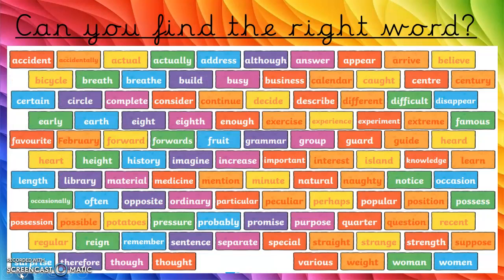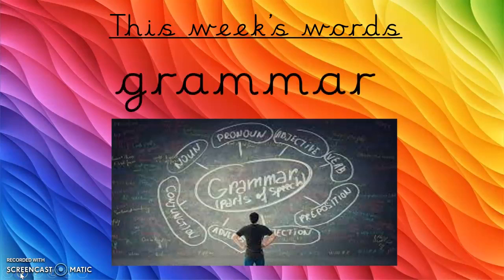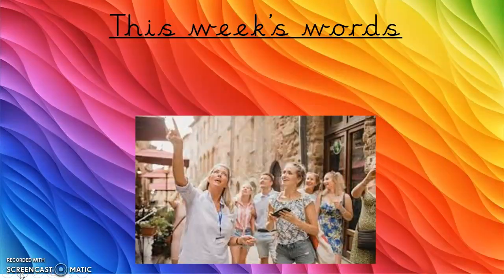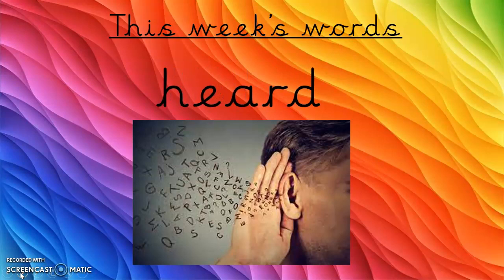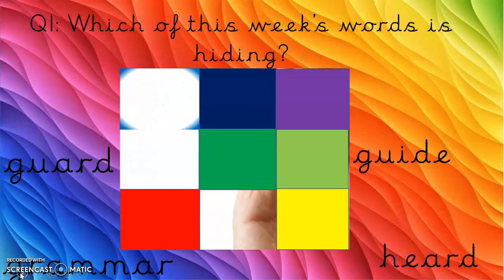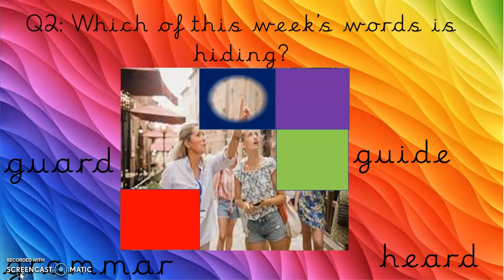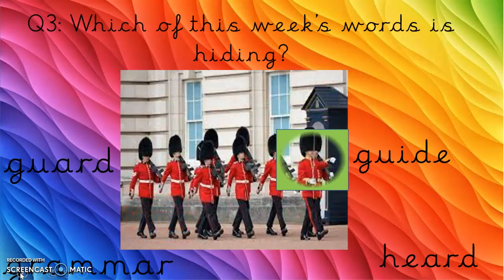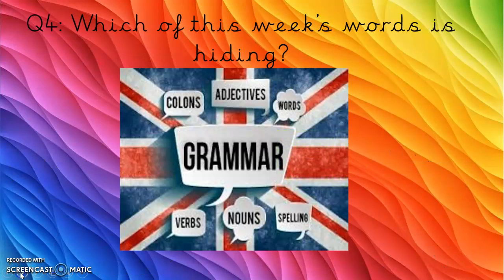Year 3 and 4 Common Exception Words Week 12